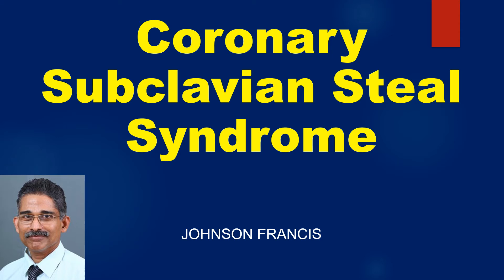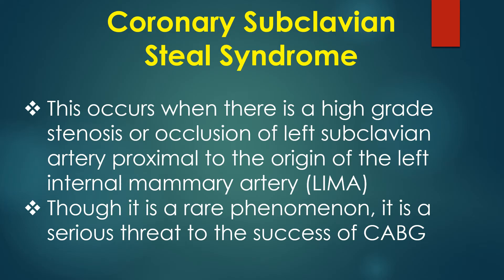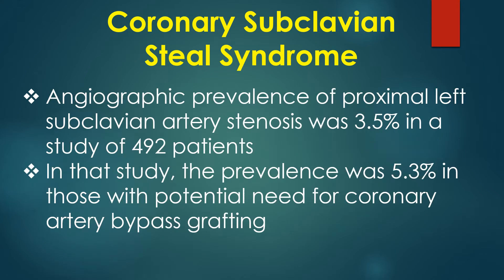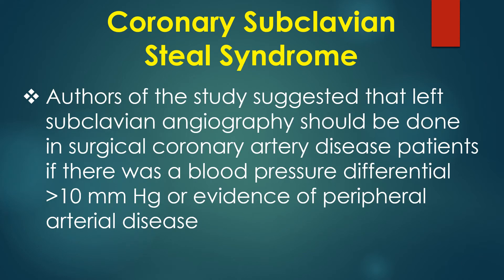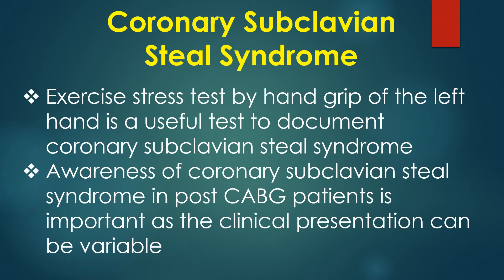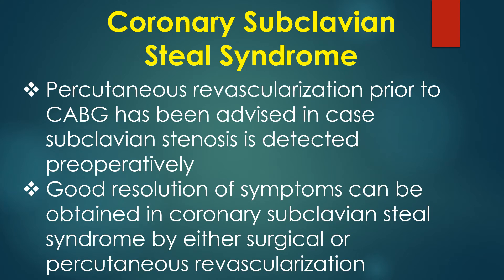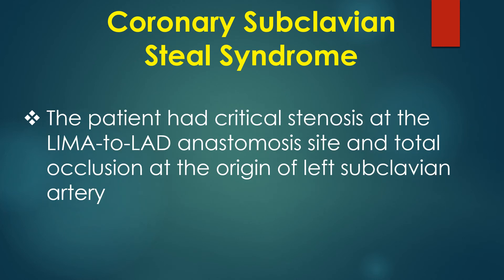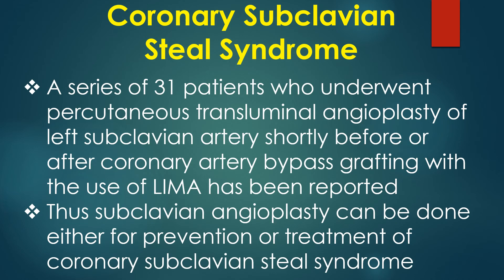Coronary Subclavian Steal Syndrome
Discussion on coronary subclavian steal syndrome.
Coronary subclavian steal syndrome is the diversion of blood from the coronary circulation to the exercising left upper limb after a coronary artery bypass graft using left internal mammary artery.
This occurs when there is a high grade stenosis or occlusion of left subclavian artery proximal to the origin of the left internal mammary artery. Though it is a rare phenomenon, it is a serious threat to the success of CABG.